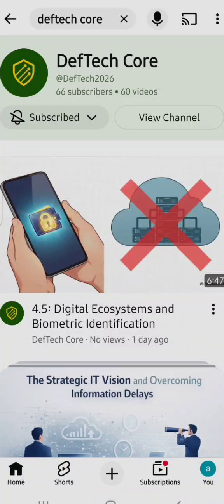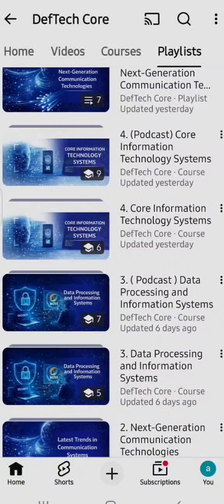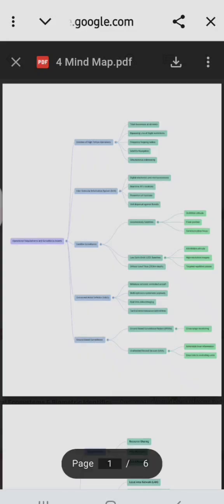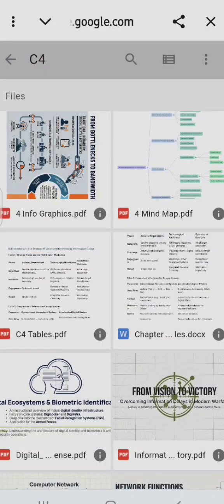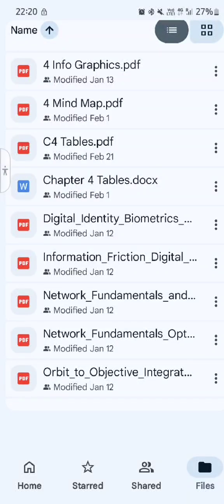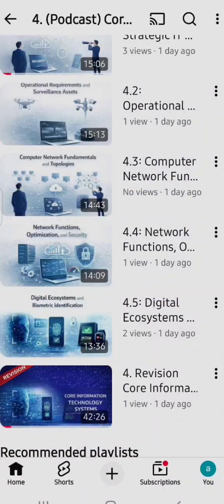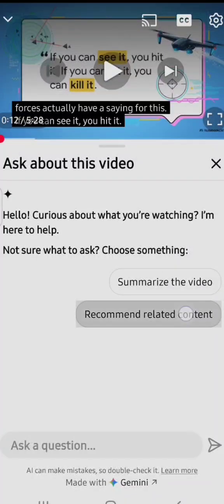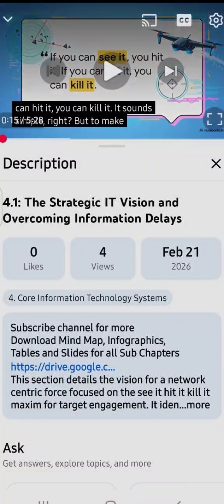How to Use the Course Material